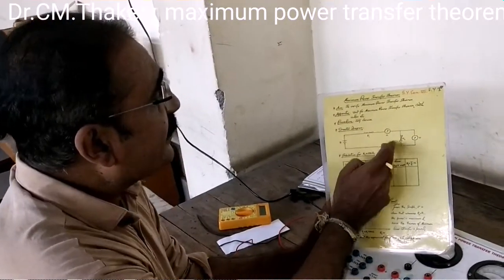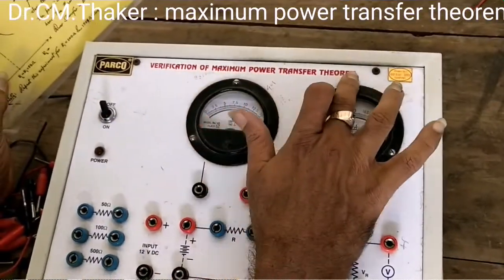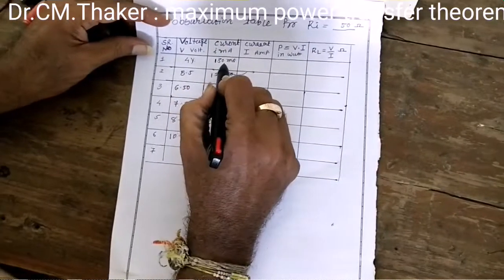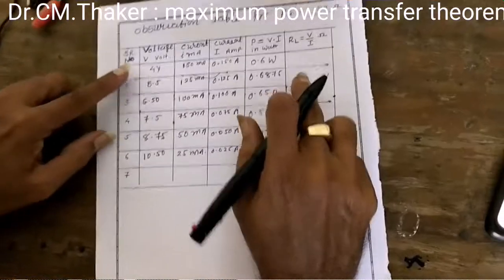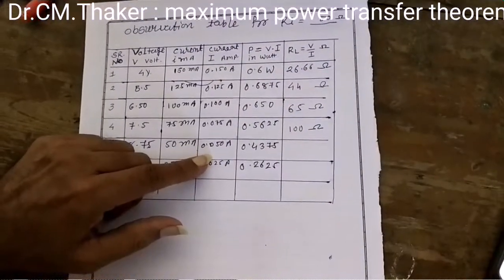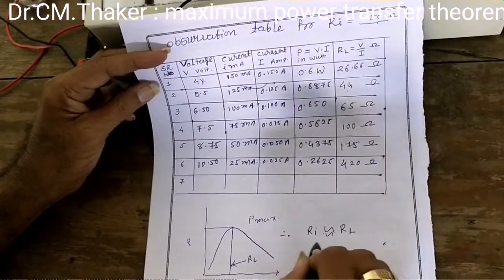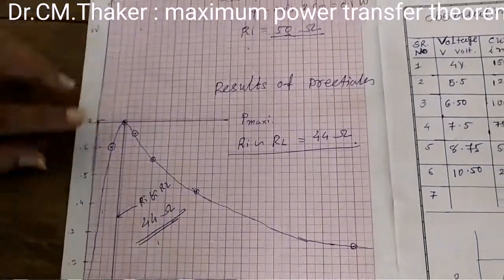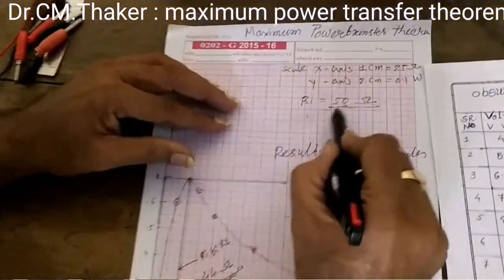Experiment, verification of maximum power transfer theorem. by: Dr.C.M.Thaker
Experiment physics sem.3